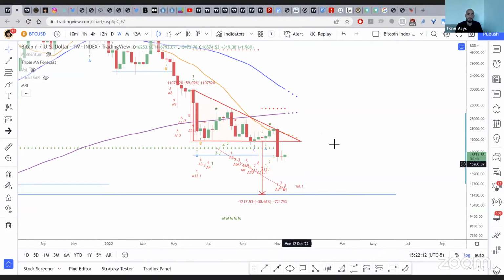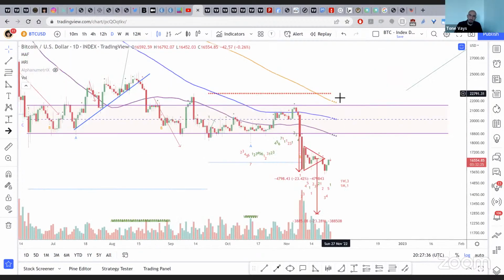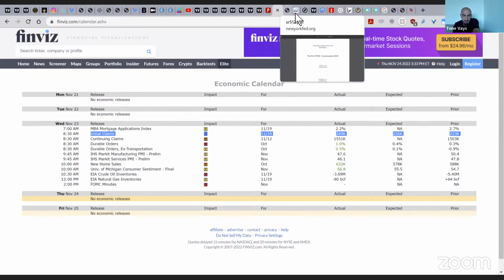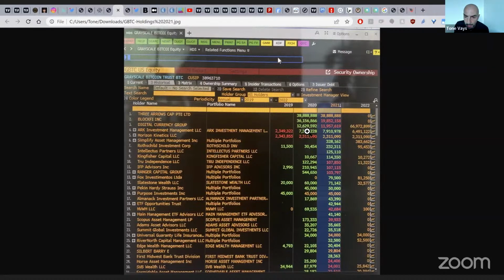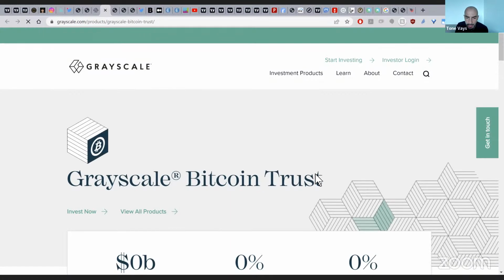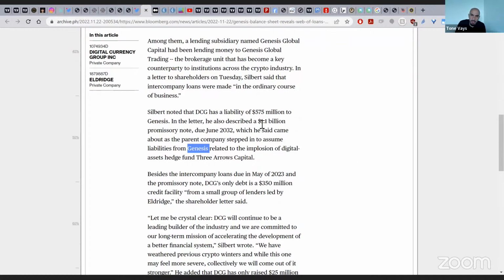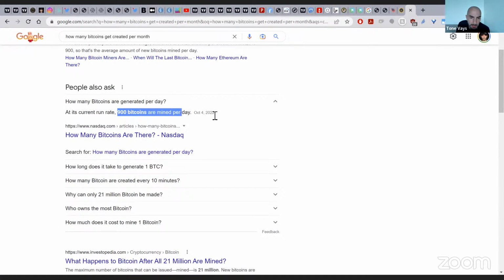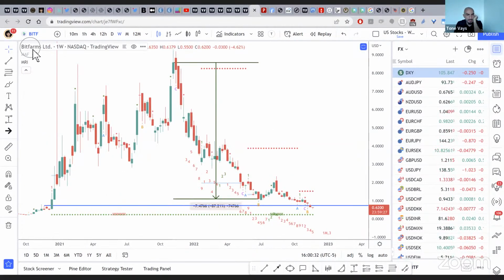Bitcoin, GBTC, Grayscale & DCG Thoughts this Thanskgiving!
Thoughts on DCG, GBTC, Grayscale & Genesis:
Question: Is it a no brainer to buy GBTC if it's Fully Backed by Bitcoin in Coinbase Custody?

Answer: I believe the risk/reward ratio is great but it's not a simple as it sounds, it's hard to summarize it but basically DCG now holds 66 million GBTC shares issued by their subsidiary Grayscale, their other subsidiary Genesis is insolvent and is about this go bankrupt cause they lent out Billions to companies like FTX and 3AC and who knows what else cause "Shitcoiners gonna Shitcoin"...

the problem is that Genesis Also lent the parent company DCG $500 Million which they clearly used to buy GBTC when 3AC and BlockFi started selling their 70 Million shares combined... this was enough to prevent the discount on GBTC going under 50%.

But, and this is where the "No Brainer" part on buying GBTC is not simple. that $500 Million loan might:
A - have legal liability for DCG
B - be forced to be paid back by DCG to Genesis Creditors if Genesis goes Bankrupt

Hence it's possible DCG would be forced to sell 66 Million Shares (or at least half that) just  do the math... at $500/$10 share = 50 Million Shares, if that is the case that discount could hit 75%.

If you are willing to hold GBTC for the next 3+ years (aka into a new Bitcoin All Time High) then yes it's a good trade, otherwise you might shit your pants as there is a chance this Discount is gonna get way way bigger.